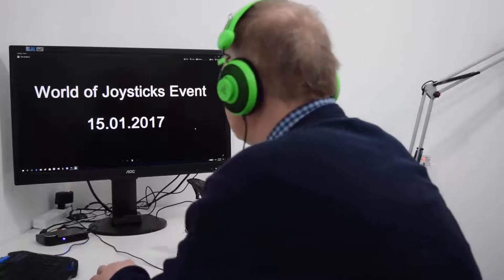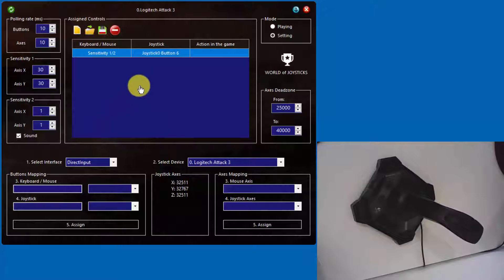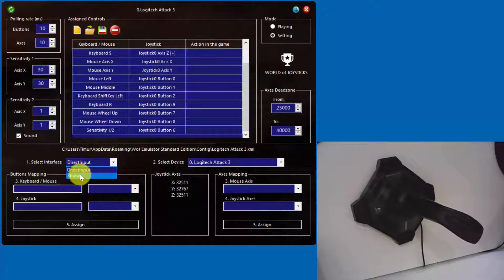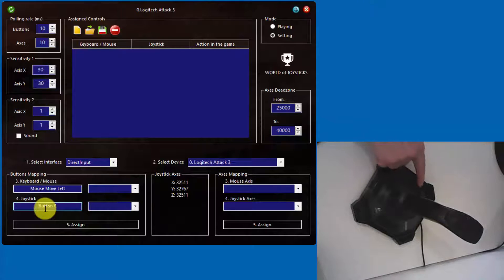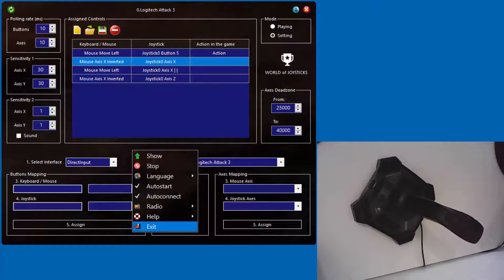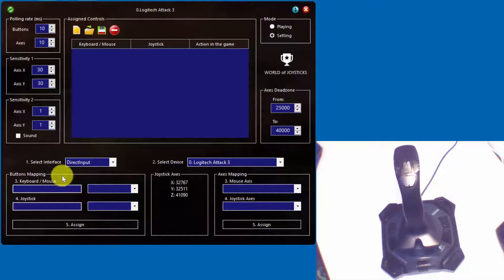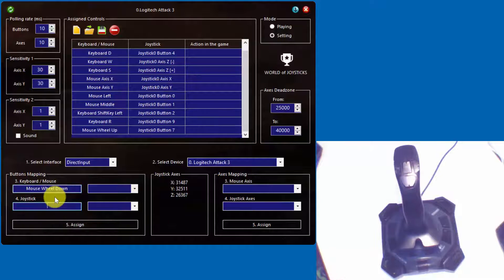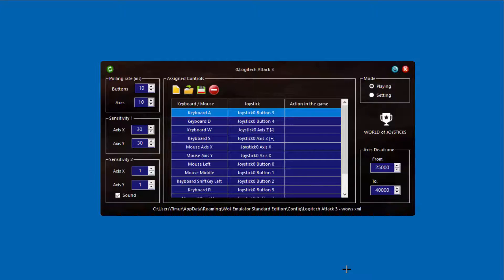World of Joystick Keyboard and Mouse Emulator - Tutorial - 3 in 1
Features, Assignments, Playing World of Warships with Logitech Attack 3 joystick.